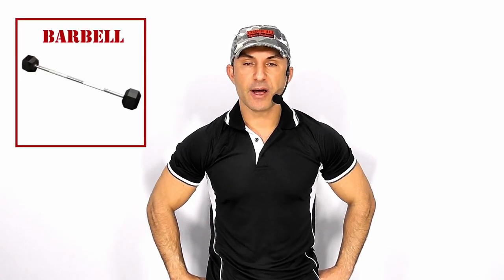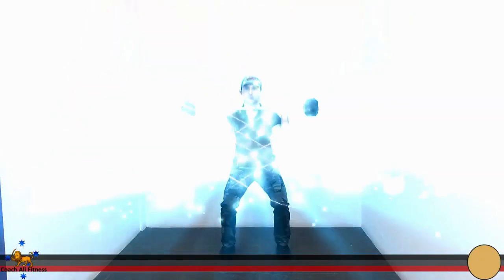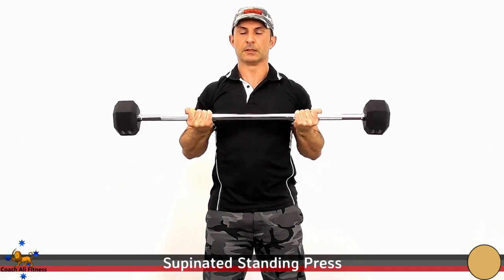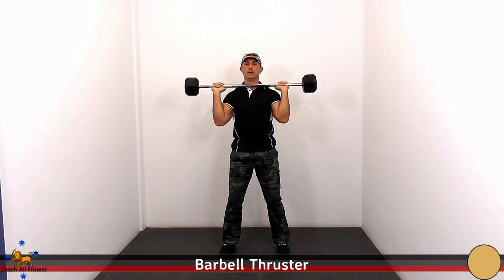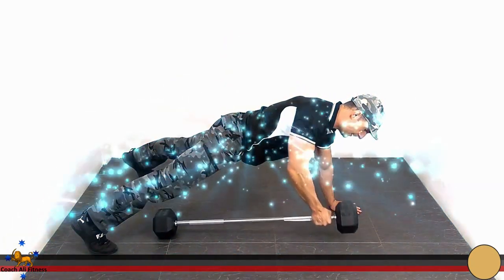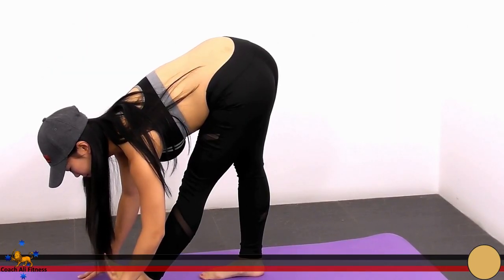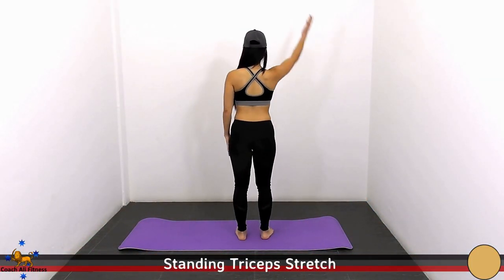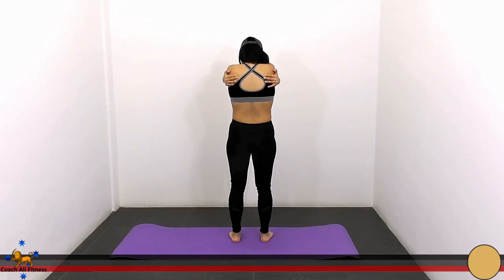Full Body Barbell Pump Workout - Coach Ali High Intensity Weights Workout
Barbell workout at home full body strength & stamina training with Coach Ali.  If you don't have a barbell then you can always use a pair of dumbbells.
Train along to this full body home strength workout which includes static stretching at the end.  Enjoy :)

ONLY $2 A DAY: Take your training to the next level with online Personal Training and have Coach Ali personally manage your workouts and nutrition!

Get access to our premium content including every episode of various 30 days transformation series by hitting the JOIN button and becoming a channel member!

Follow Coach Ali on Instagram for the latest gos!